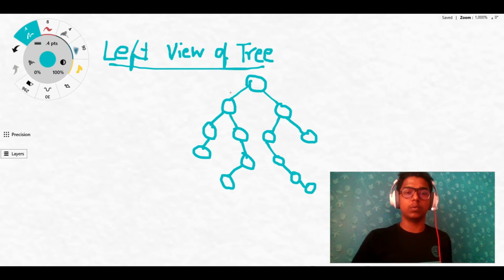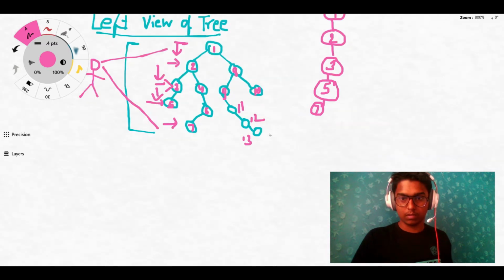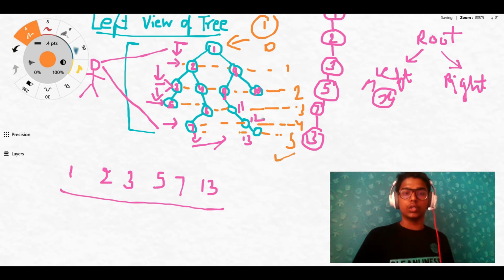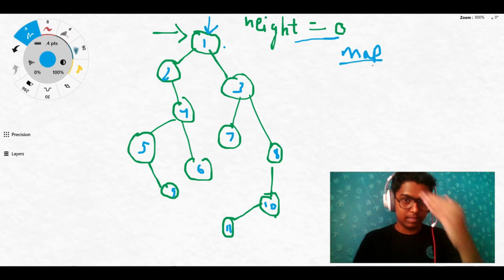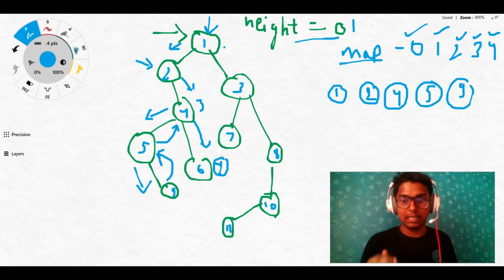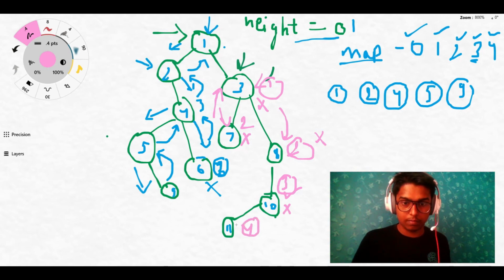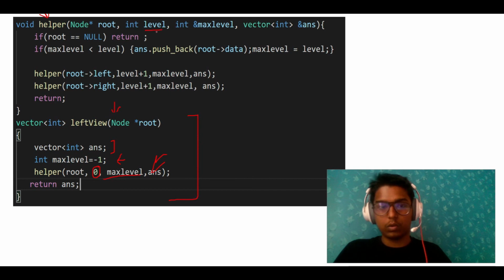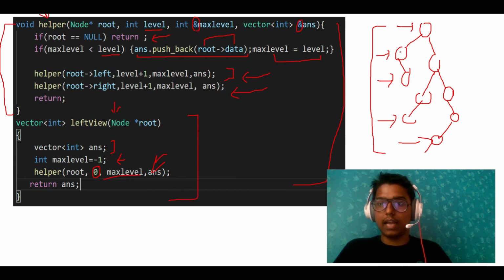Left View of a binary tree | IMPORTANT | DSA interview questions | twitter | samsung | amazon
in further videos i will be covering
right, bottom , top view
please comment for suggestions